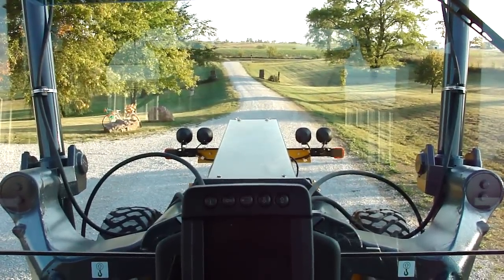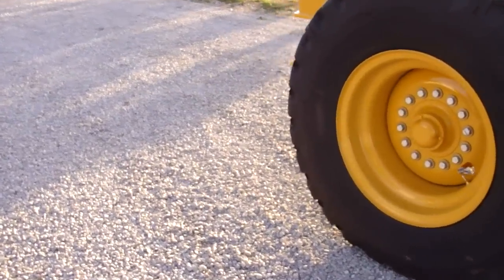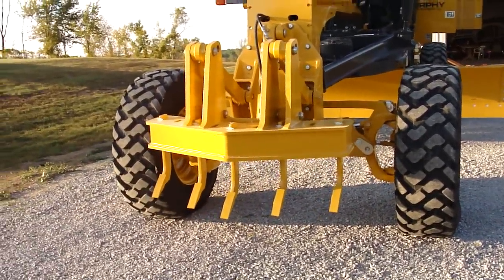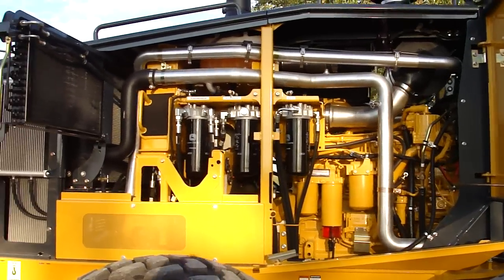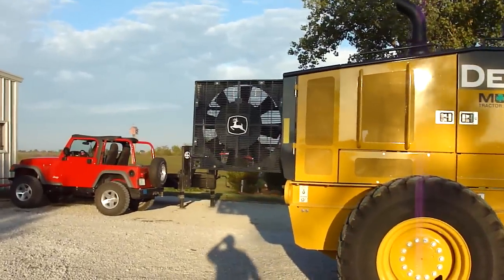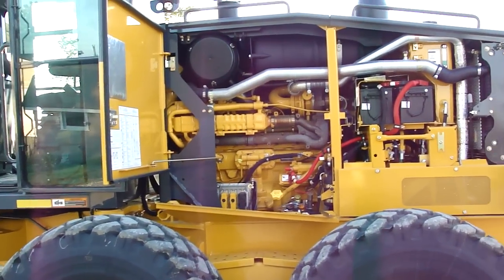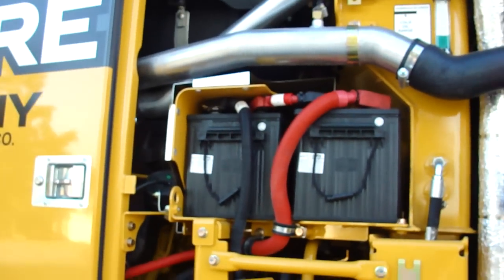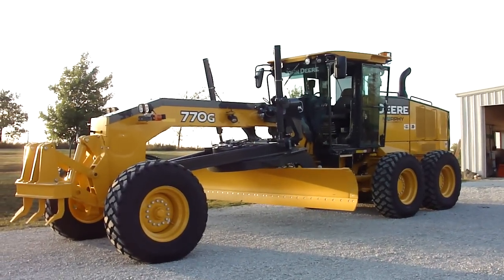John Deere JD770G Motor Grader